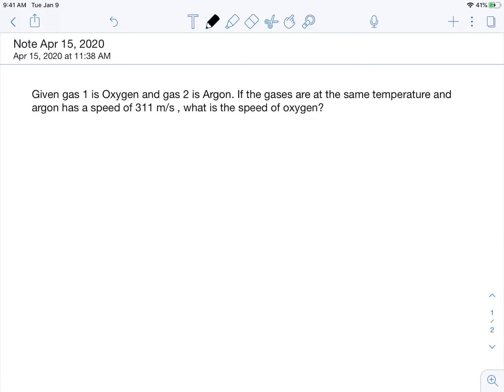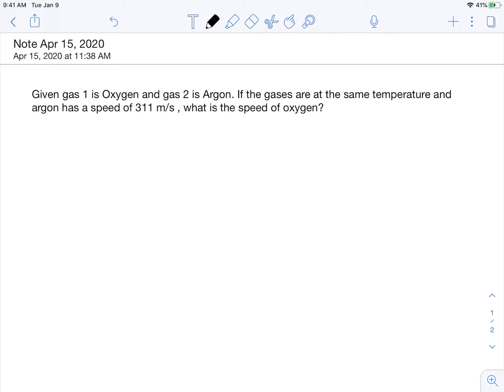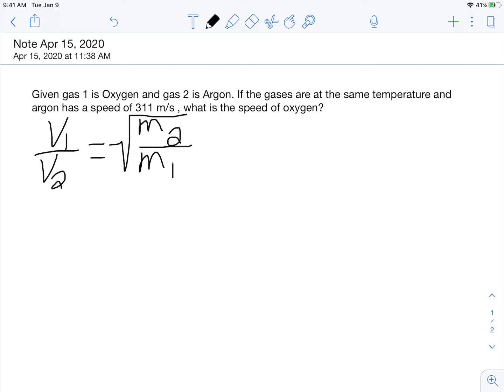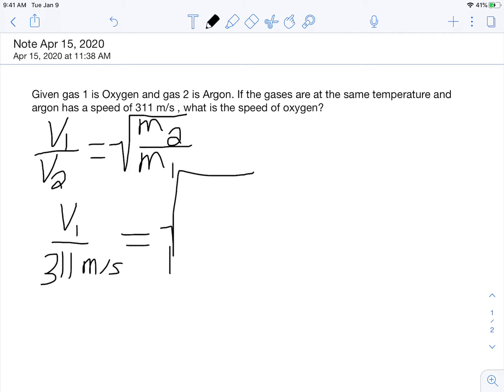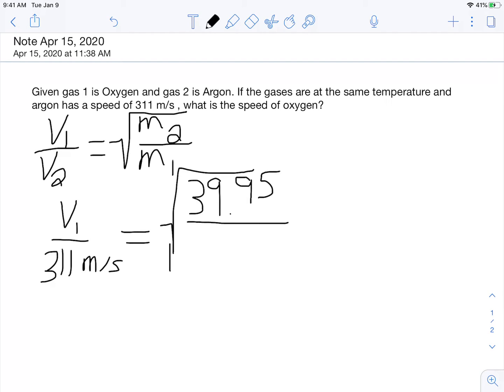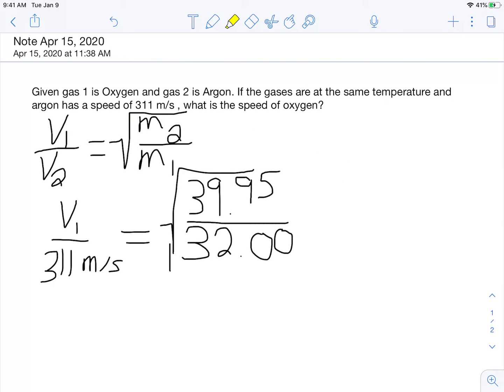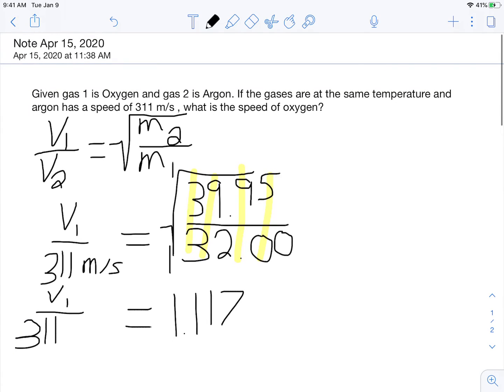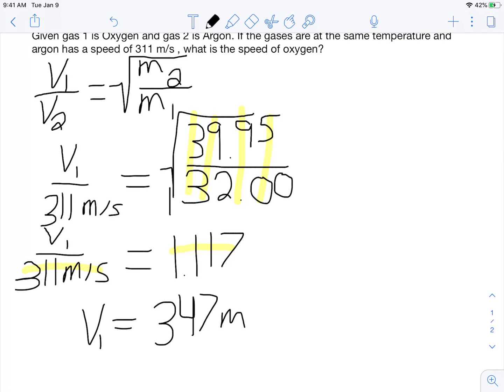Graham's Law of Diffusion example